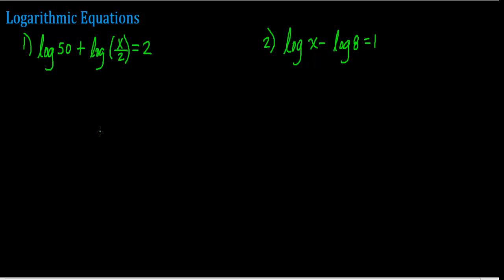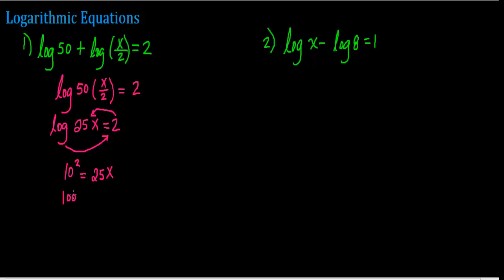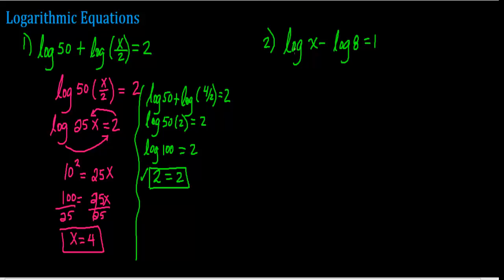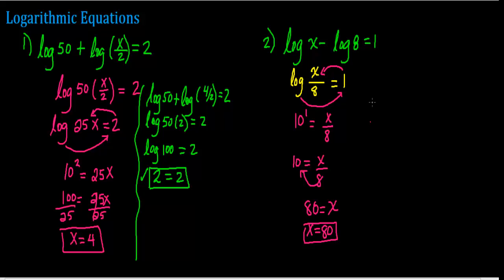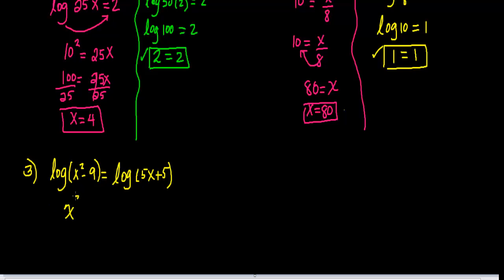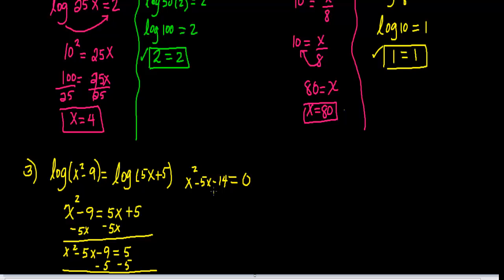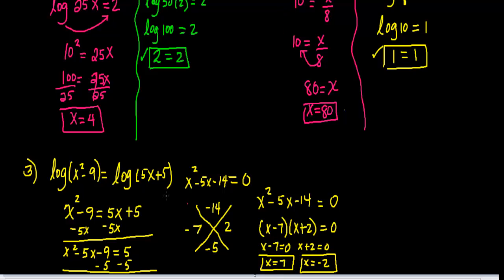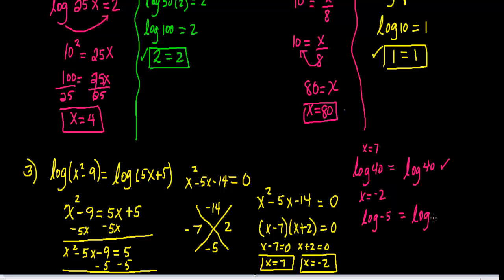Logarithmic Equations Part 2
How to solve equations with logarithms.